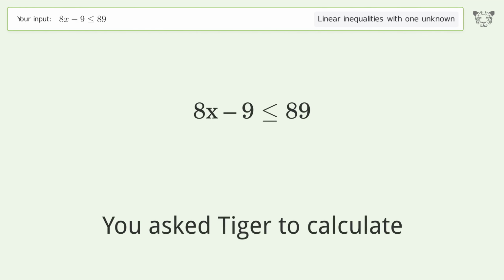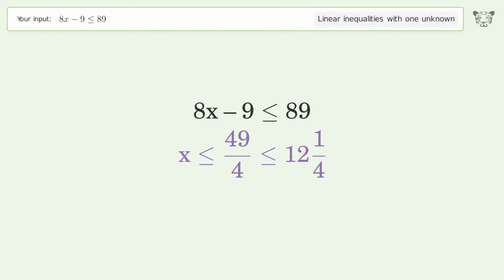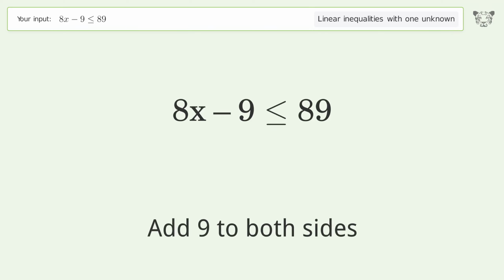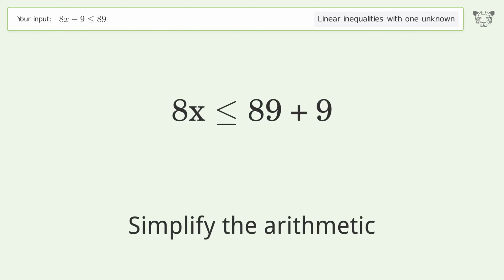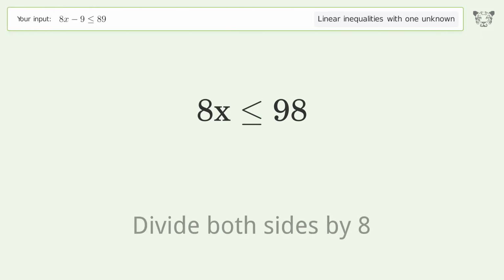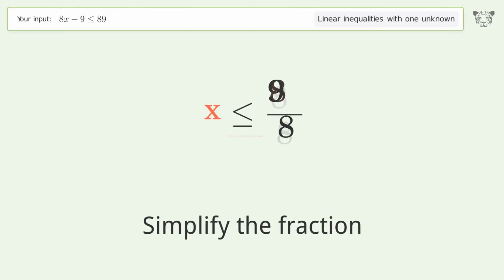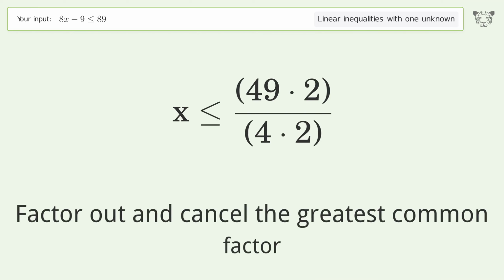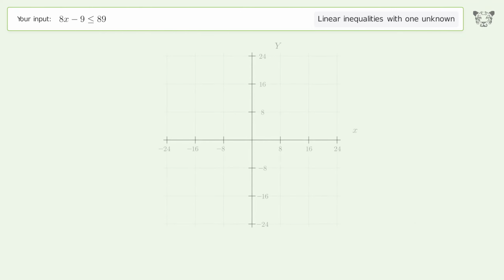Solving Linear Inequalities: 8x-9 is Smaller Than or Equal to 89